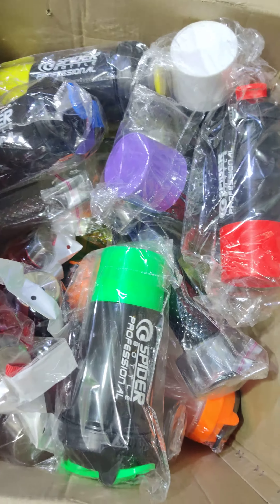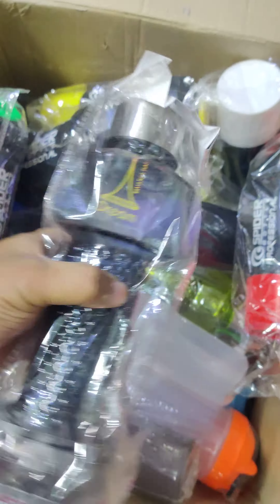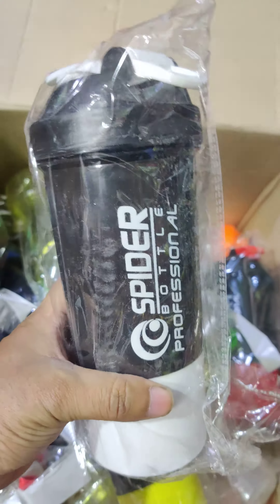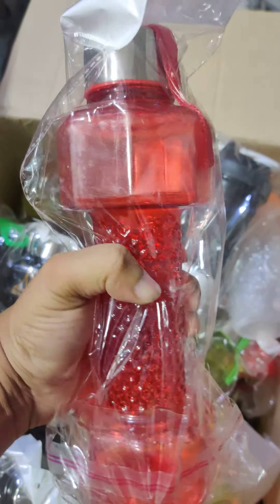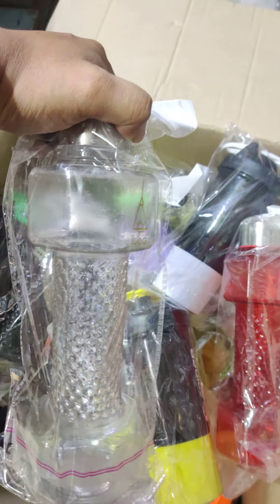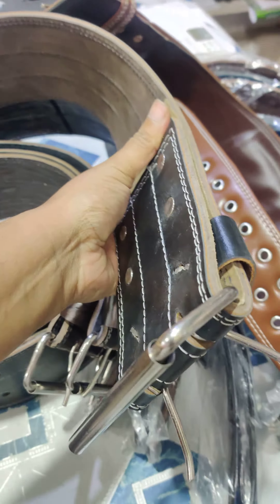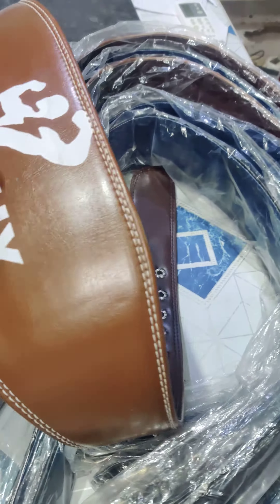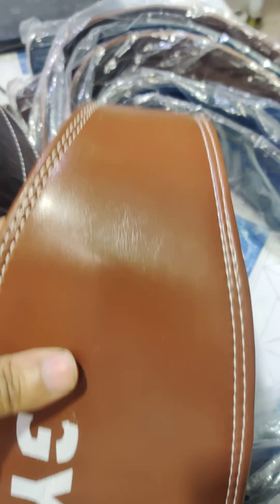Shakers And Belts